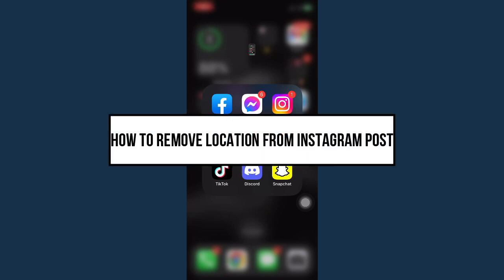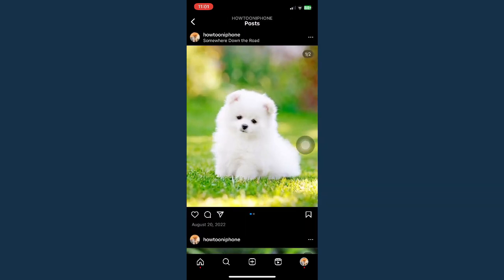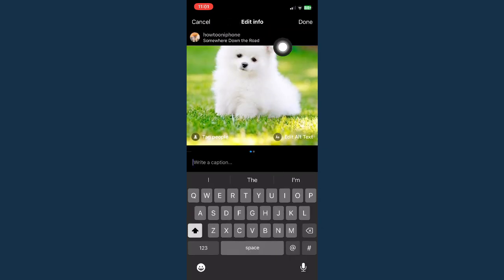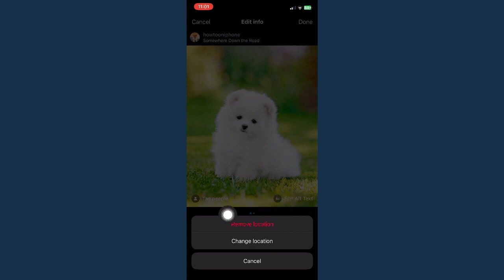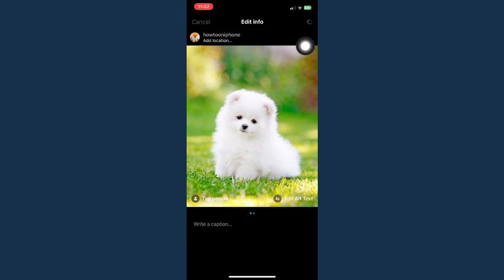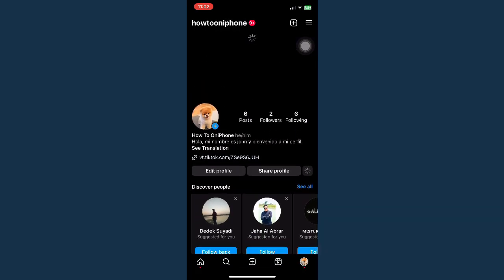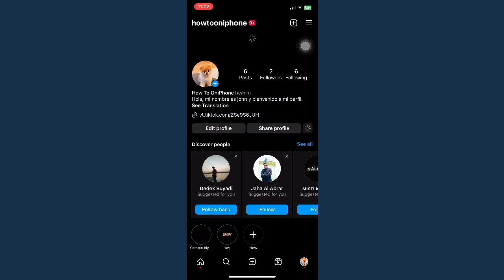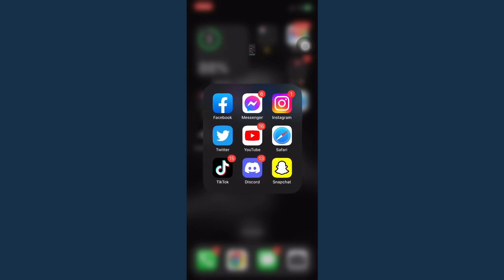How To Remove Location From Instagram Post (2023)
Learn‎‎‏‏‎ ‎How To Remove Location From Instagram Post

In this video I will show you‏‏‎ ‎how to remove location from instagram post